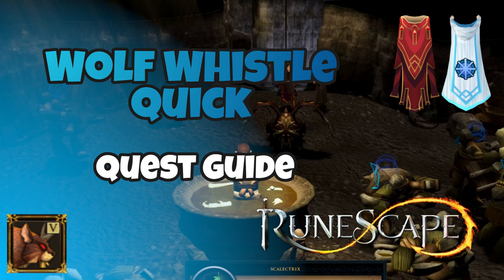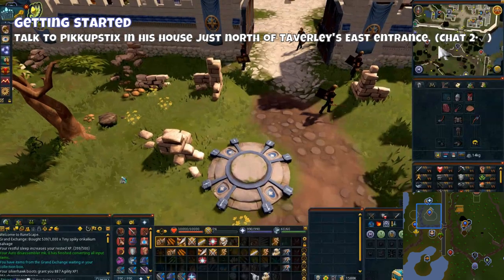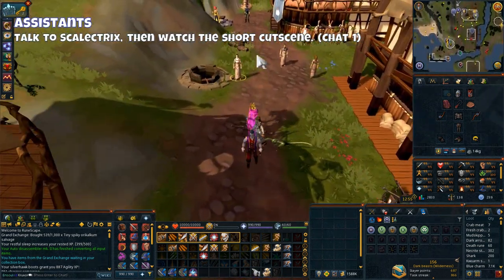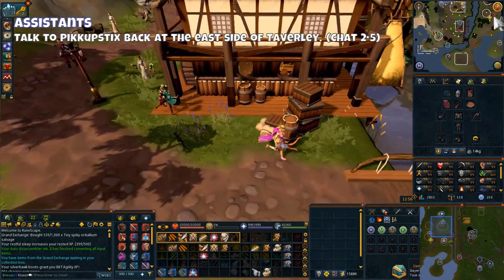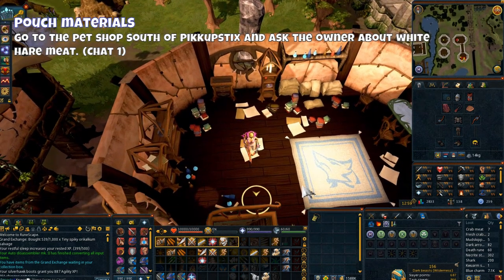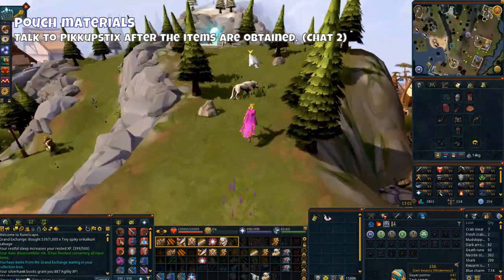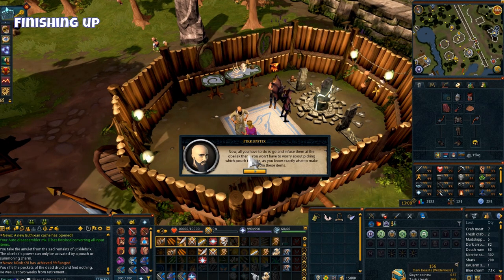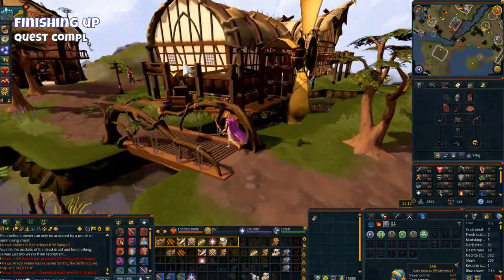Wolf Whistle - Quest guide - July 2023 | Runescape 3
A Quick Quest Guide for Wolf Whistle. Quest Length Short.

Quest Guide, Runescape 3, RS3, Wolf Whistle, Quest Cape, Quick Guide